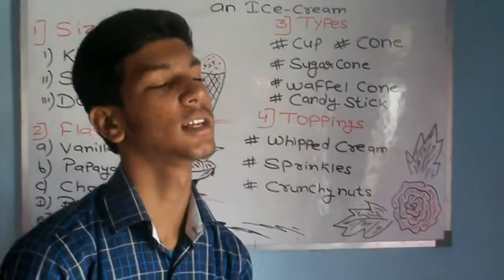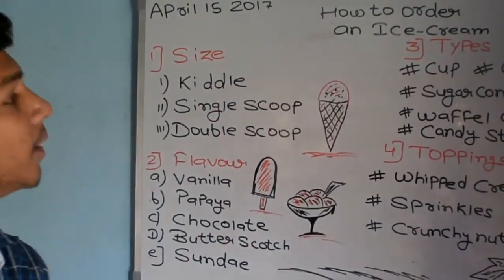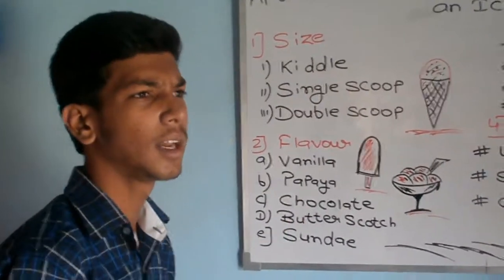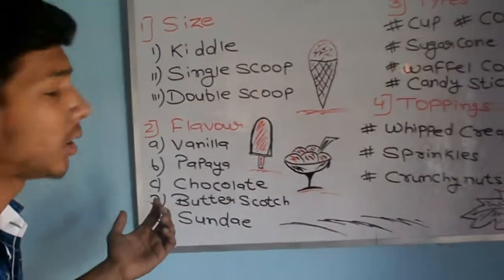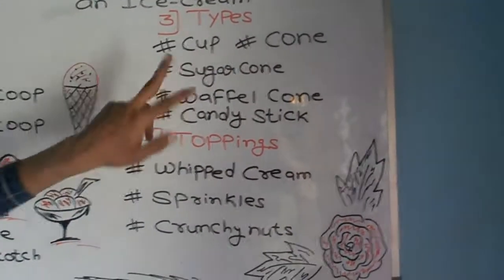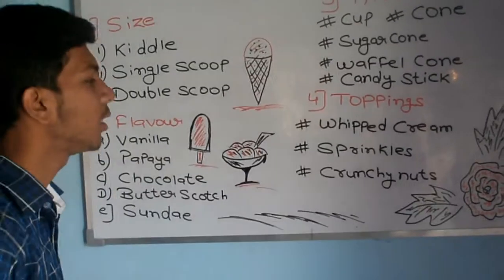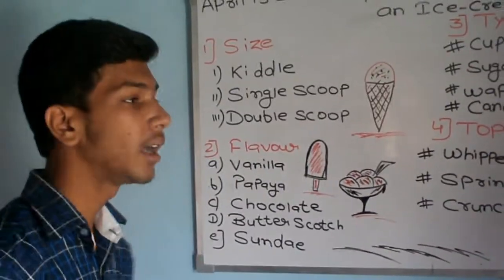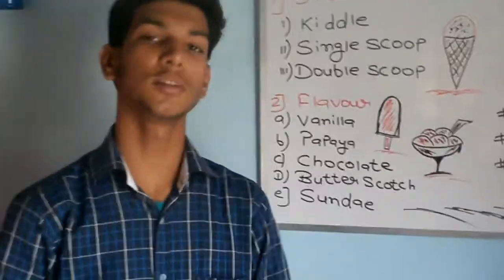ORDER AN ICE CREAM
our student can also make video and sent us
selected video will be upload